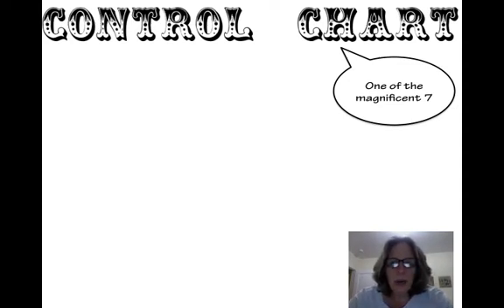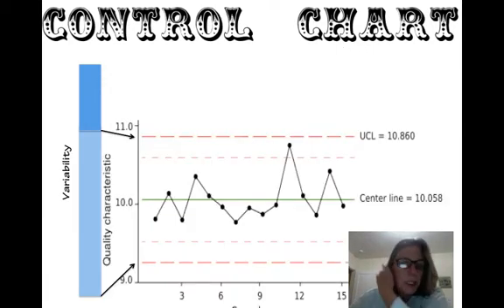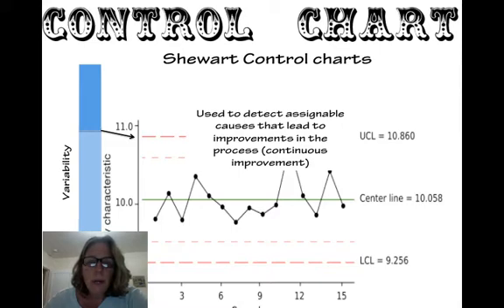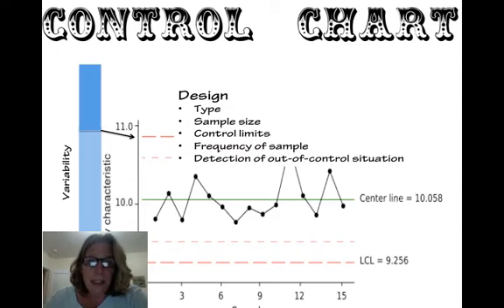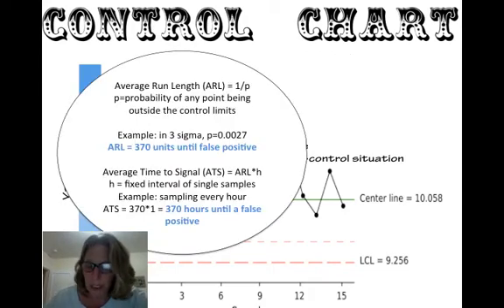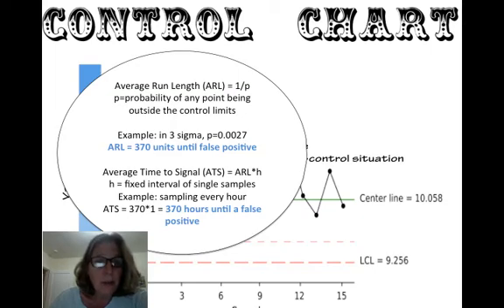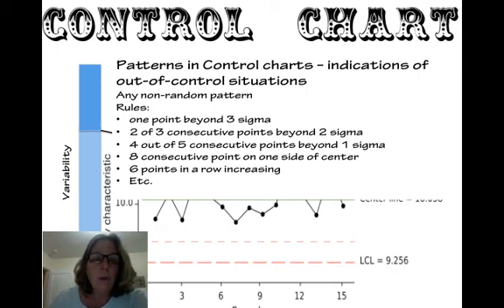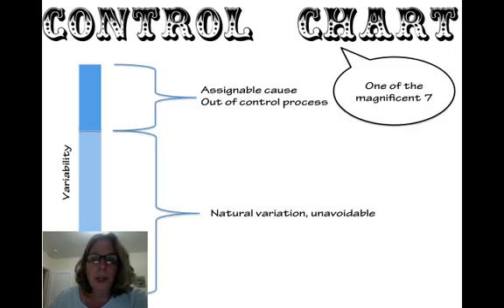IME 430 Control charts intro.mp4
Table of Contents:

01:02 -
01:41 -
02:11 -
02:31 -
02:56 -
03:10 -
03:26 -
03:33 -
03:54 -
04:13 -
05:46 -
06:47 -
07:13 -